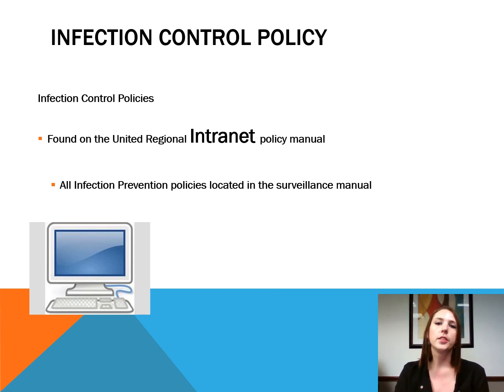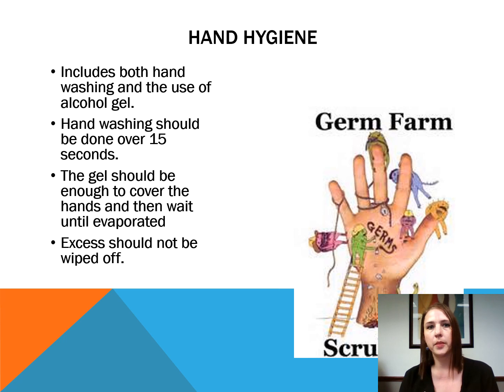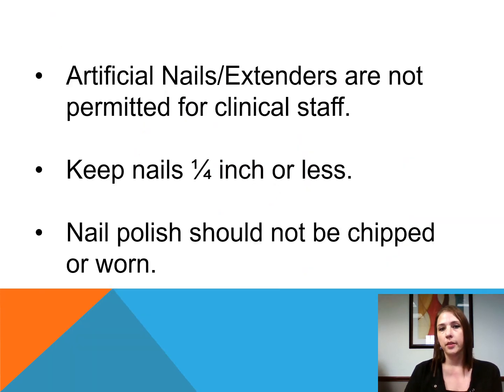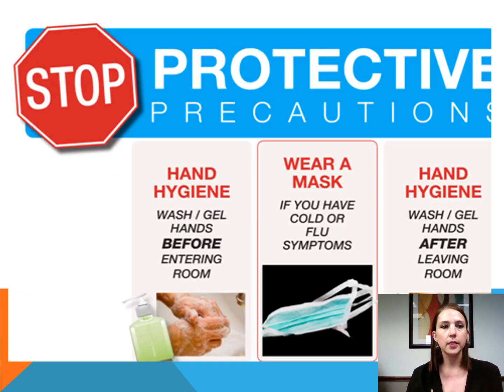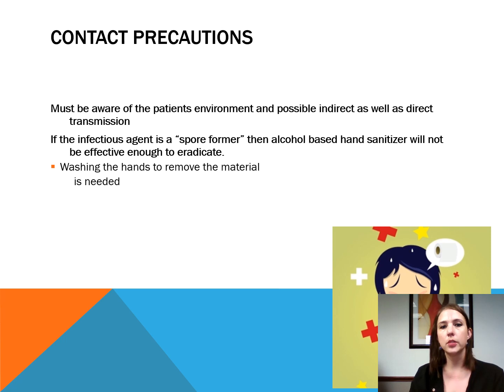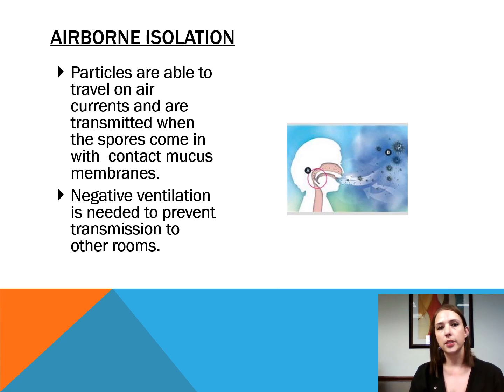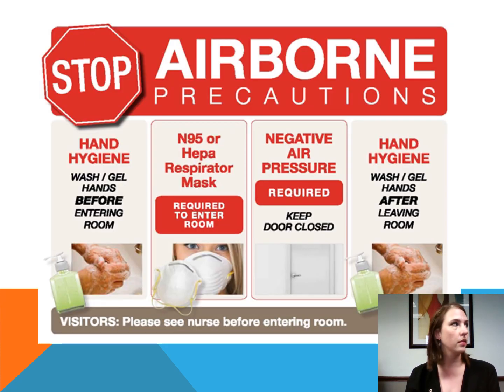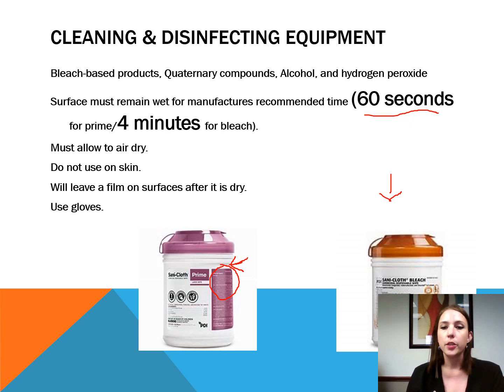06 URHCS Student Orientation Infection Prevention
Infection Prevention Video for New Students conducting clinical training at United Regional Health Care System.